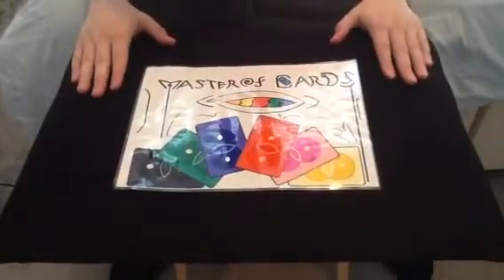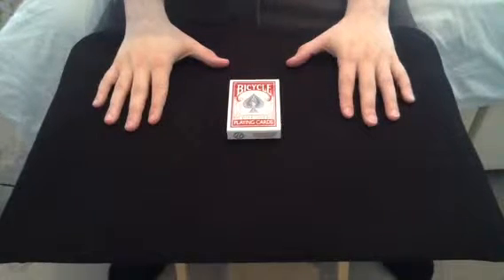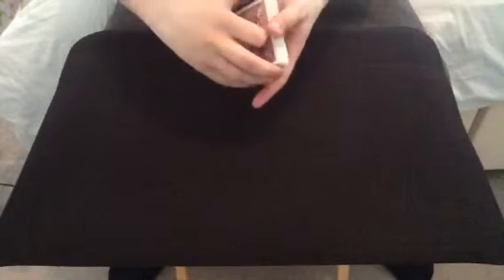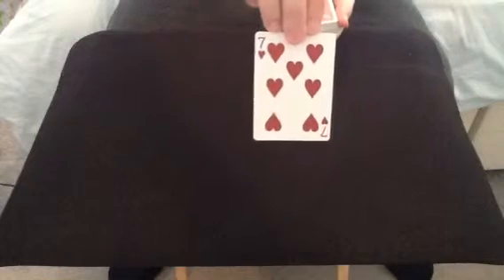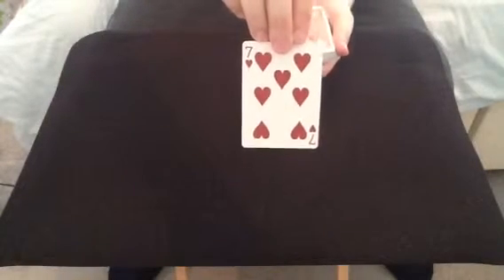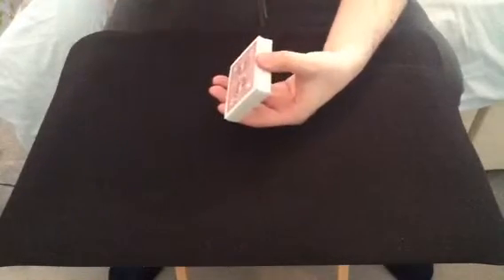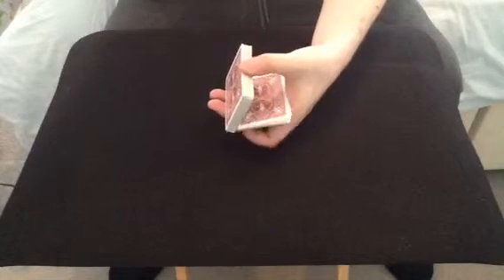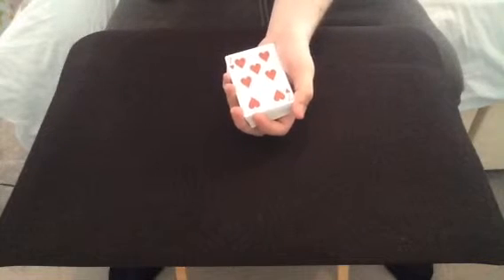Card trick - Magma flow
A hot trick for hot days